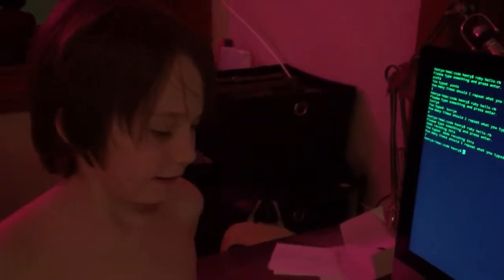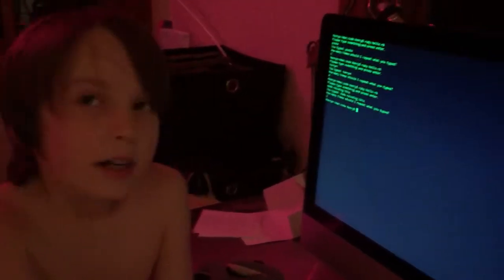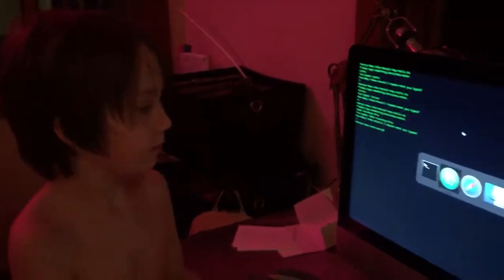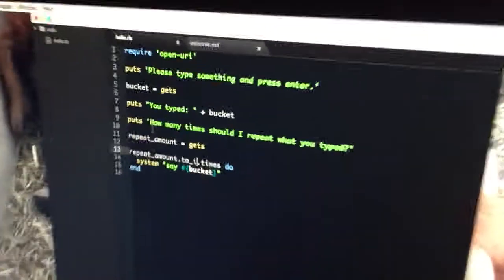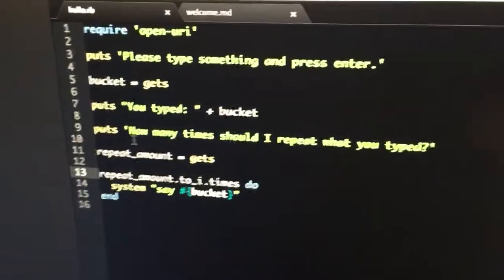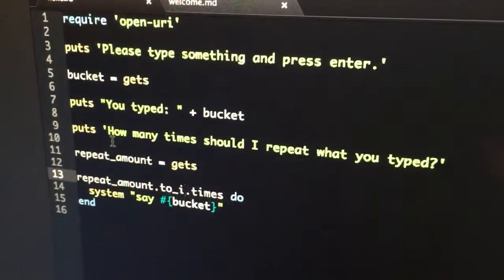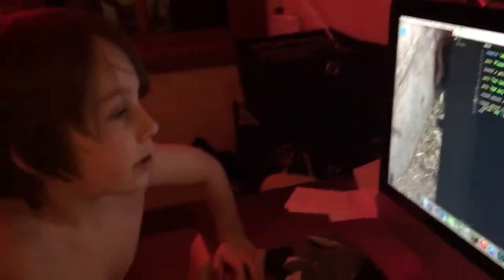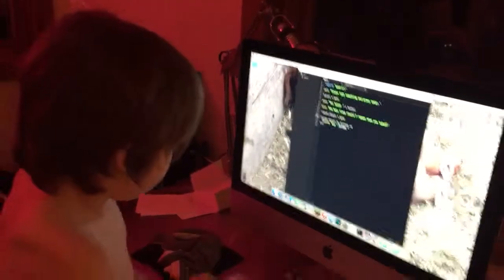Henry makes the computer talk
Henry programming